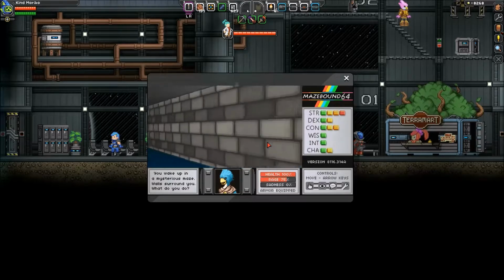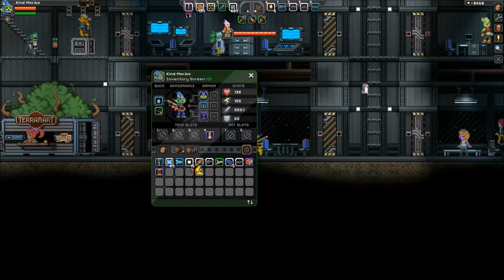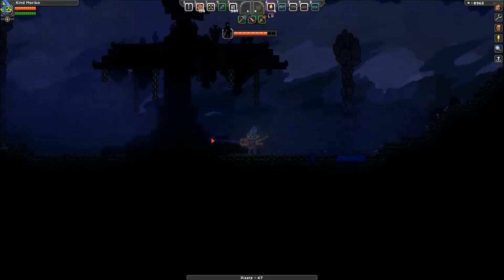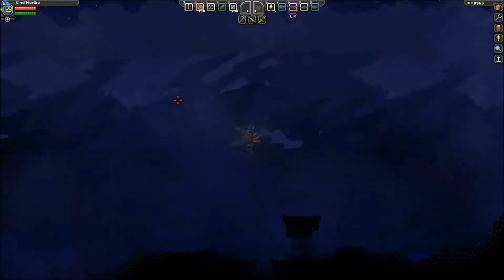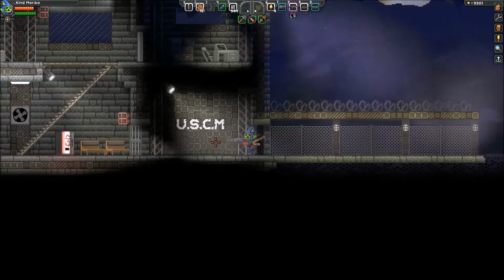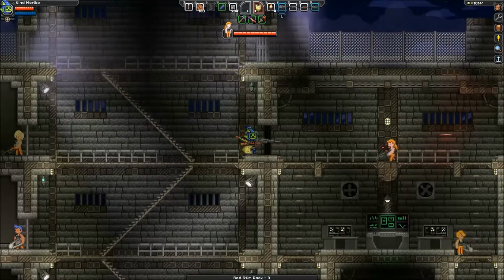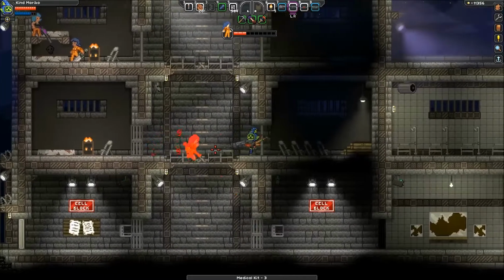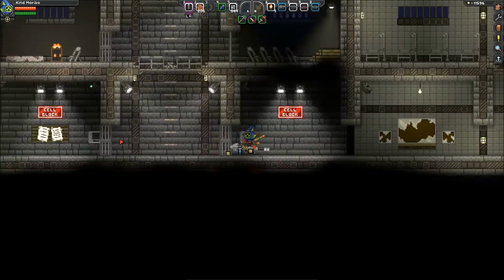Starbound Lp Ep 15: A Dark Penal Colony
In this episode of Starbound, we continue along the questline, gaining new quests.  These quests take us to a penal colony hidden on a dark planet.

Hit me up on social networking as well:
usic/